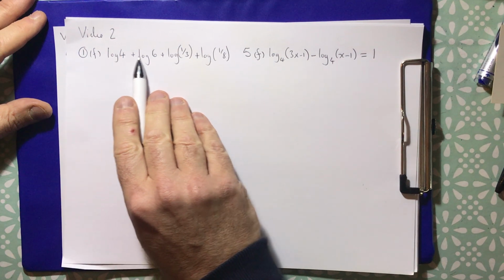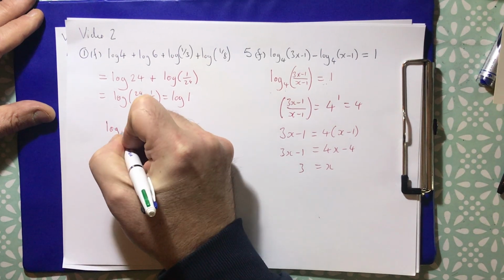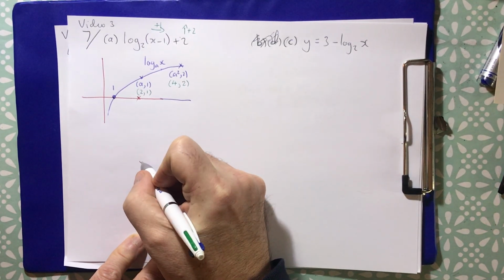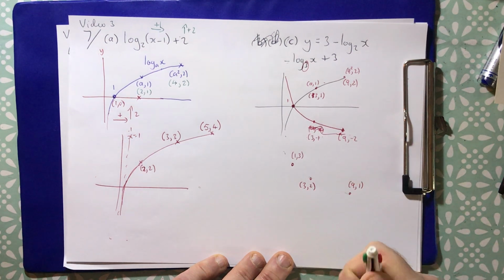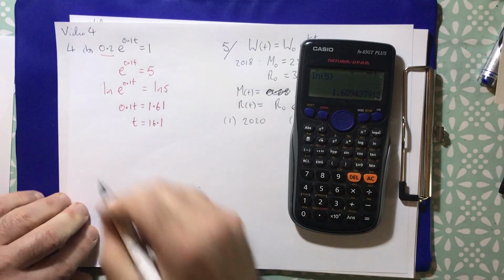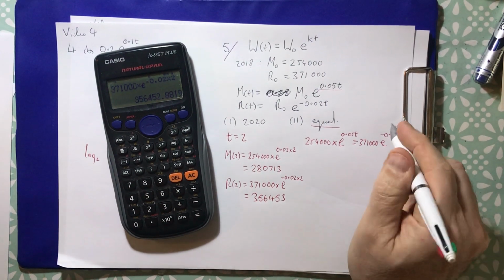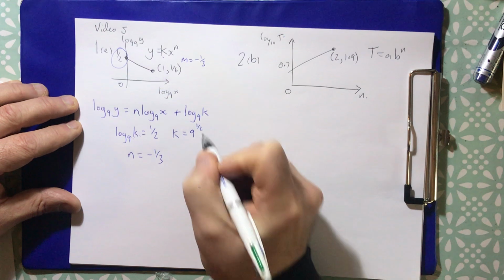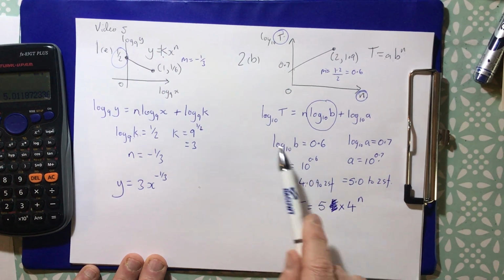Some of the log questions